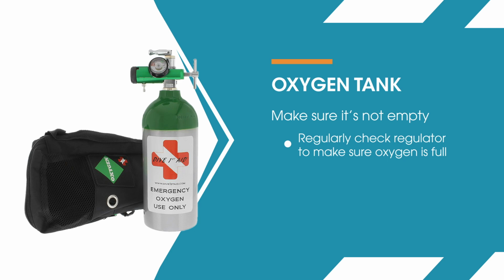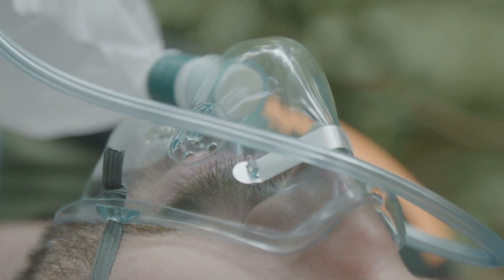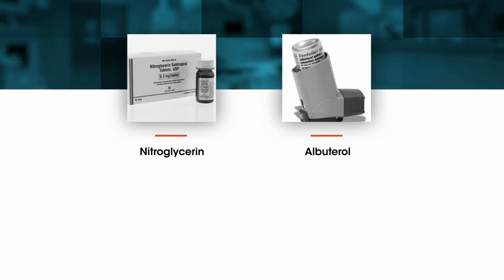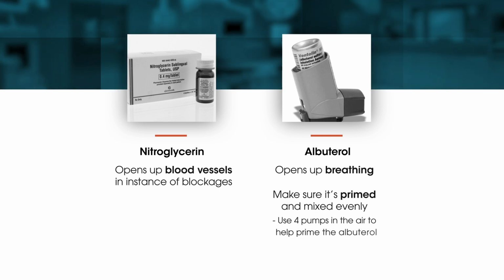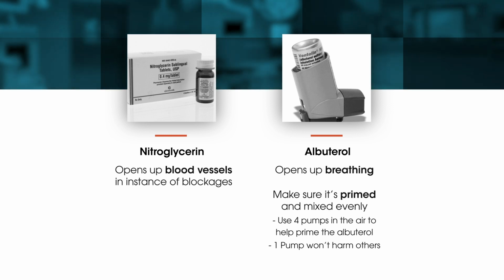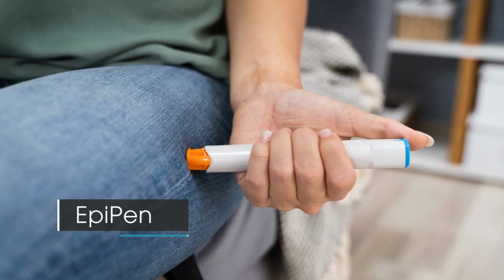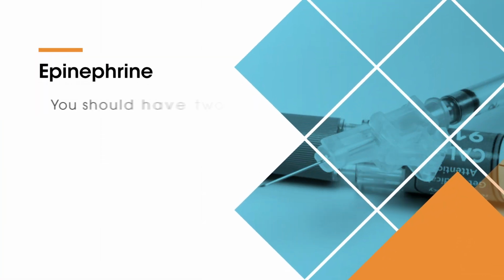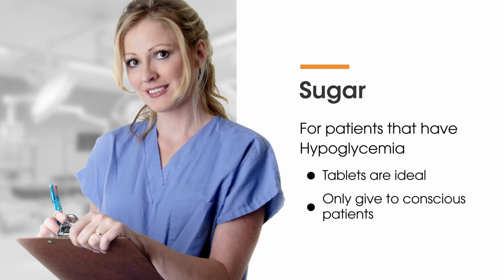Medical Emergency Training for Dental Employees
Medical Emergency training is a must for all dental professionals.  This course discusses many of the medical emergencies team will likely face and how to take action.